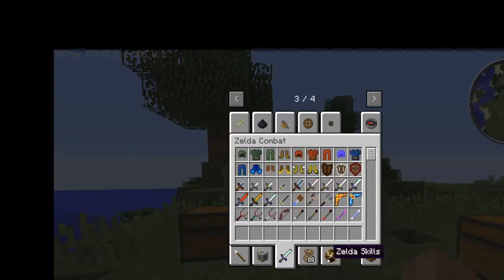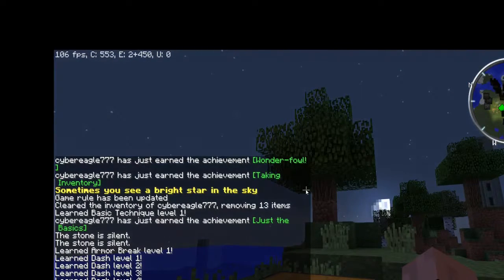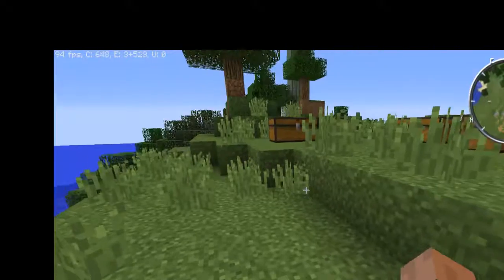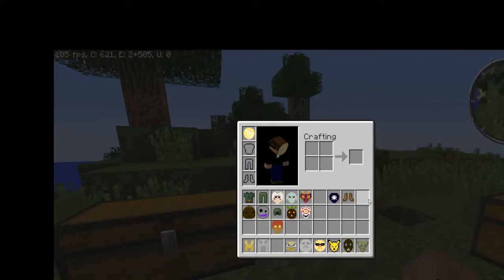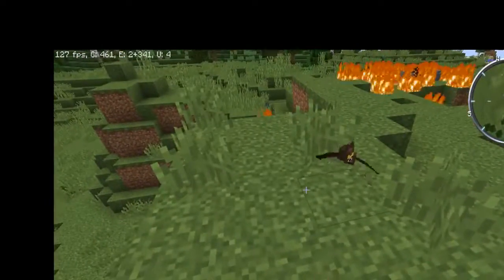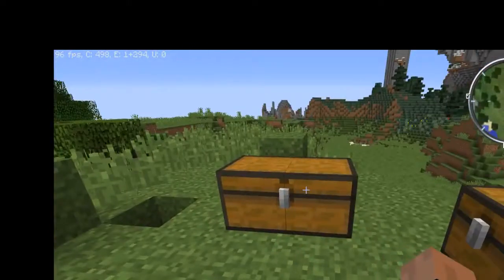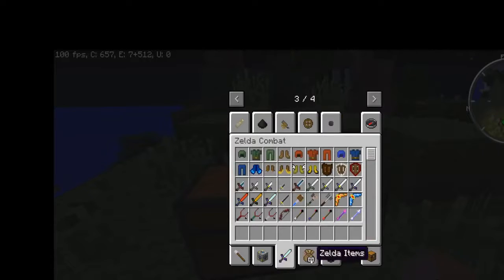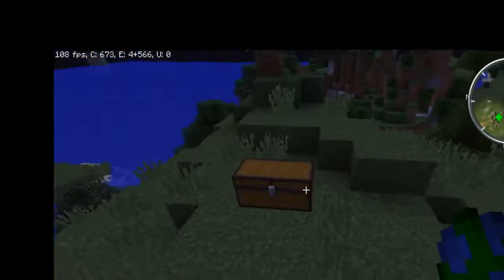Legend of Zelda in Minecraft - Zelda Skills Mod Showcase